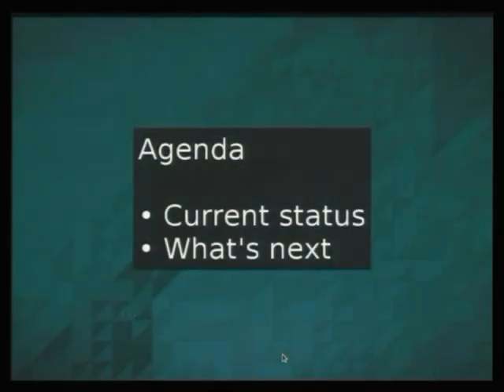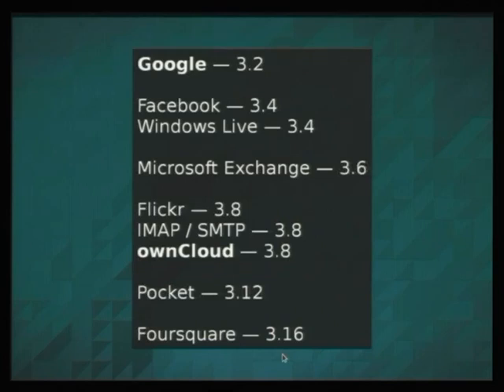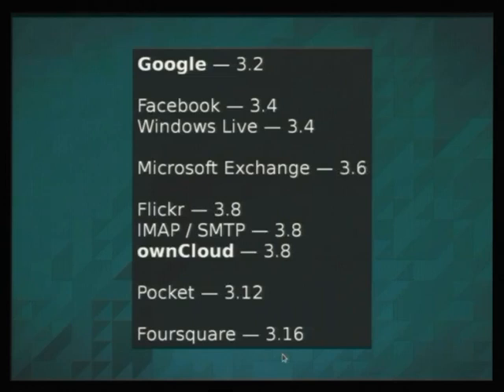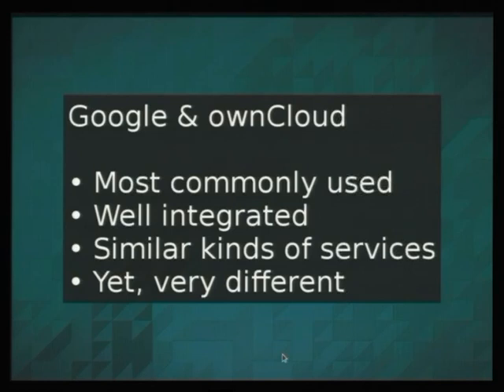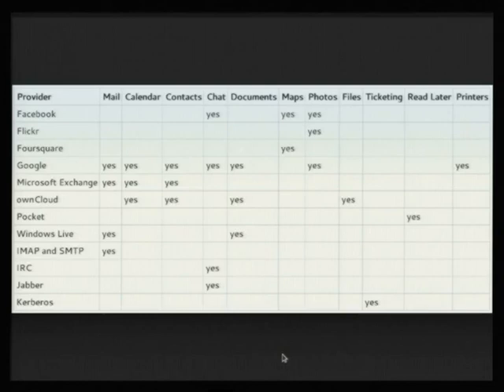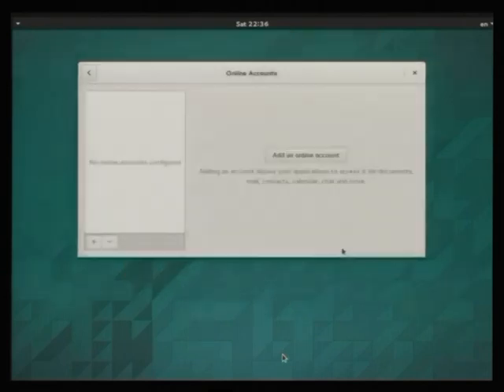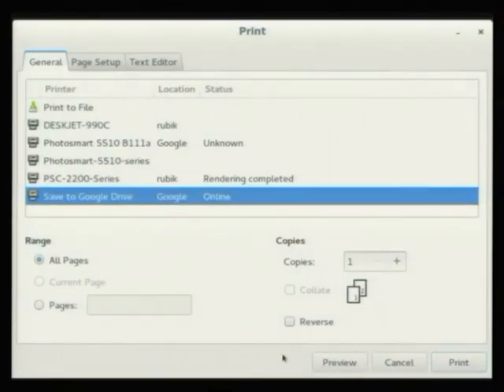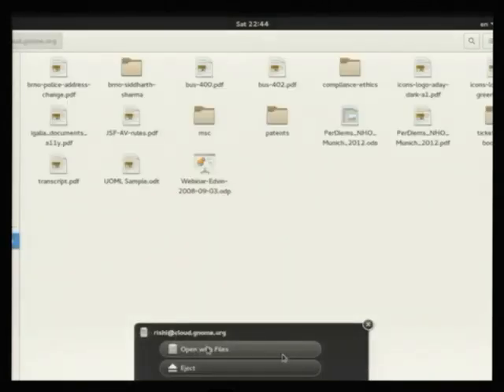Debarshi Ray - Google, ownCloud and your Fedora Workstation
Fedora Workstation brings various online services closer to the desktop. This talk will focus on Google and ownCloud - two popular service providers that are well integrated in Workstation.